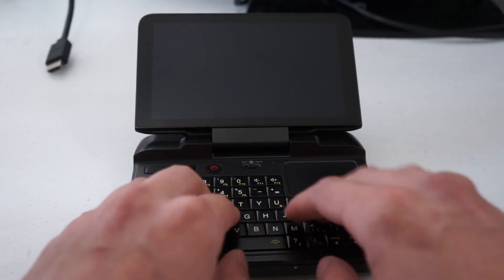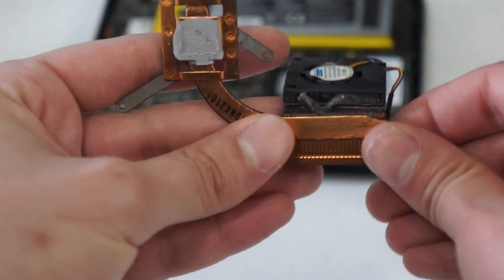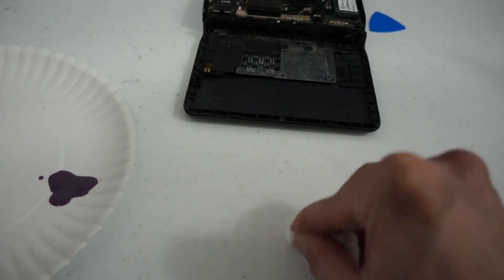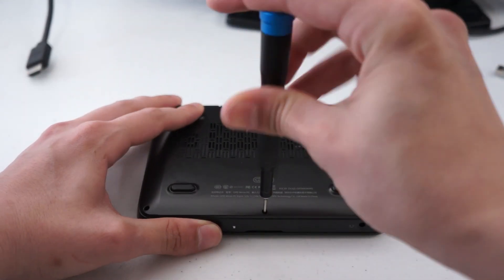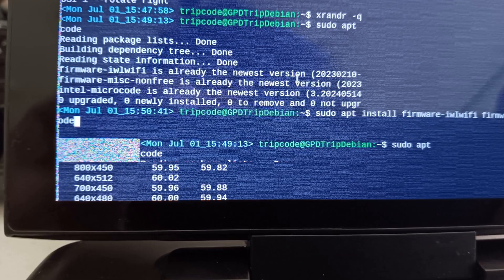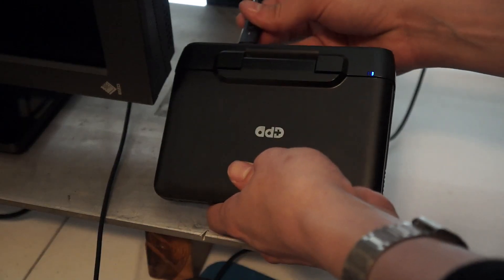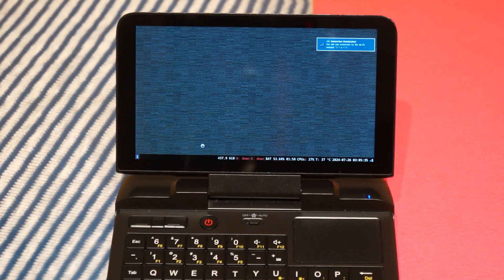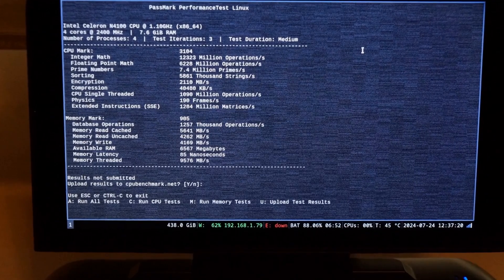GPD Micro PC, Repaste, Debian 12 & Dock setup, Backlight Scripts and more.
Description: I repaste the GPD Micro PC, add locktite to address the loose screw issue, upgrade the storage to a 512gb 2242 drive, install debian with a i3wm setup, make a bash script to fix the backlight control. Use a dell wd19s dock to create a docking station with full size peripherals, address a firmware bug that bricks the computer's touchpad, and mention possible alternatives to the system itself.